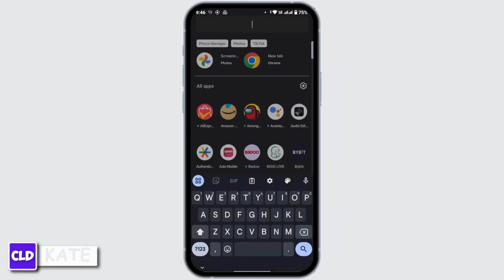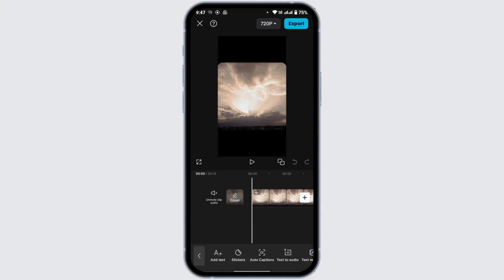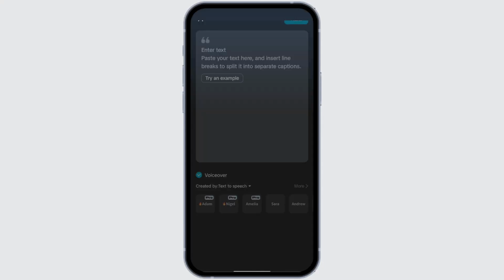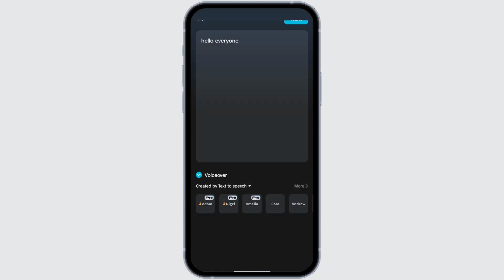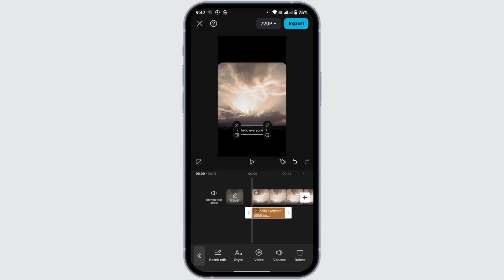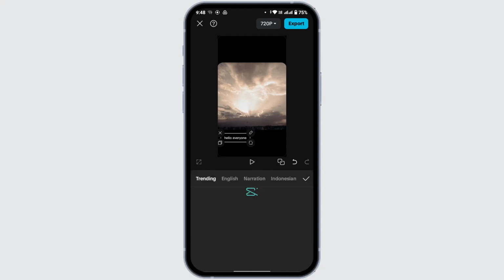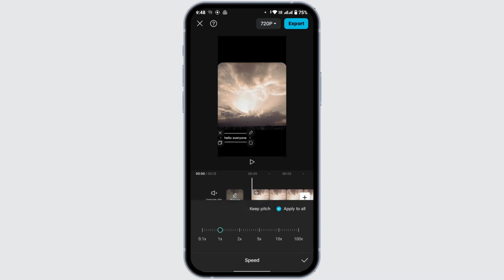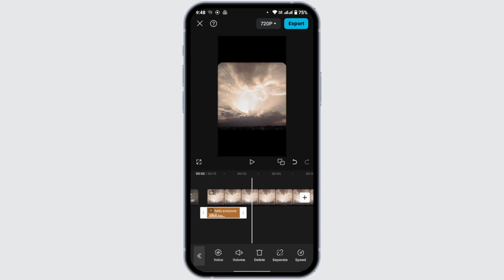How To Change Text To Speech Language On CapCut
Easy Guide on How To Change Text To Speech Language On CapCut. Easily Learn How do I change text to speech in CapCut with the help of this guide.

In this tutorial, you'll learn how to change the text-to-speech language on CapCut. Follow these simple steps to add and customize text-to-speech in your CapCut video projects, from selecting voices to editing the text and speech settings. If you're looking for tips on how to enhance your video editing with CapCut's text-to-speech feature, this video has got you covered!

CapCut text to speech, change text to speech on CapCut, CapCut language change, CapCut voice options, how to change text to speech language, CapCut tutorial, CapCut text editing, text to speech CapCut

Chapters (Timestamps):

00:00:00 - Introduction
Overview of changing text-to-speech language in CapCut.

00:00:10 - Launch CapCut Application
Open the CapCut app and prepare your video for editing.

00:00:18 - Access Text Menu
Tap the "Text" menu from the bottom of the editing interface.

00:00:30 - Select Text to Audio Option
Choose the "Text to Audio" option from the menu.

00:00:40 - Enter Text
Type the text you want to convert into speech.

00:00:50 - Choose Voice
Select the voice language and style that suits your video.

00:01:05 - Apply Text to Speech
Apply the text-to-speech conversion to your video.

00:01:15 - Edit Speech Settings
Adjust the voice, volume, and language options.

00:01:30 - Listen to Preview
Preview the text-to-speech output on your video.

00:01:45 - Conclusion